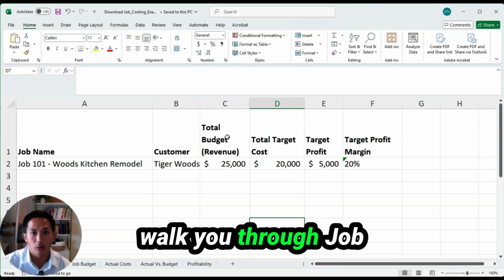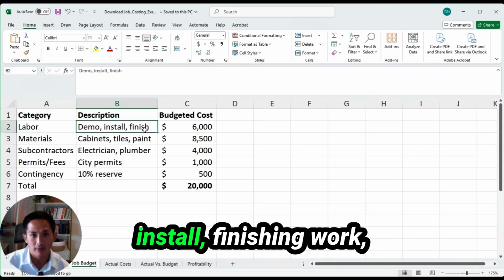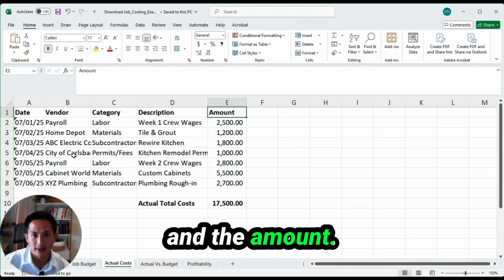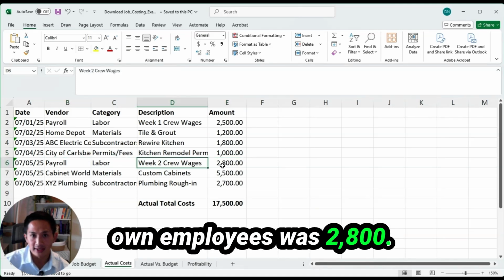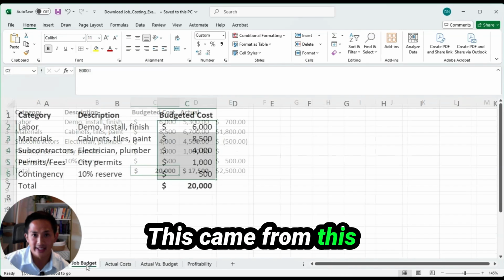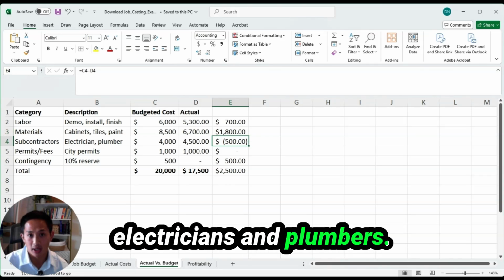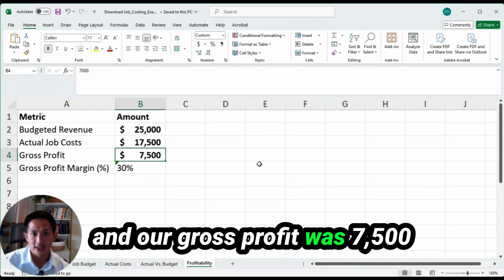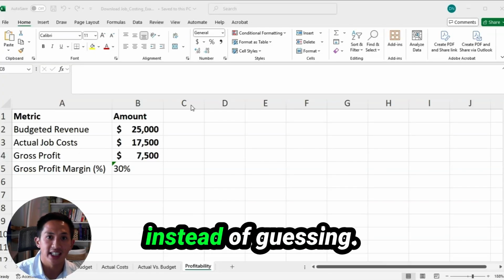Job Costing for Construction Contractors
📊 Job Costing for Construction Contractors | Example with Budget vs. Actual Costs

Hey everyone — David here with Accounting Fresh, your go-to partner for bookkeeping and financial clarity.

In this video, I walk you through a  job costing example tailored for construction contractors. You’ll see how to compare budgeted vs. actual costs, calculate gross profit, and ensure you’re pricing your jobs right from the start.

Whether you’re a contractor just getting started or looking to tighten up your numbers, this breakdown will help you:
 • Understand what goes into job costing
 • Track labor, materials, and overhead
 • Identify where you’re losing profit
 • Hit your ideal profit margin every time

🔧 Stay on budget. 📈 Protect your margins. 💰 Price with confidence.

👉 If you’re serious about growing a profitable construction business, this one’s for you.